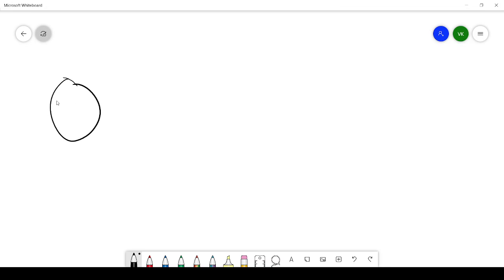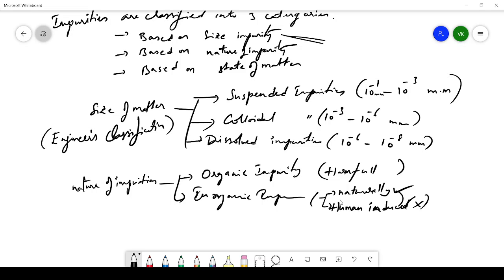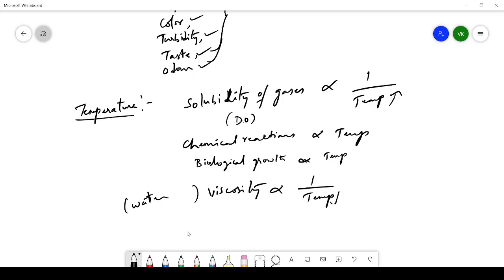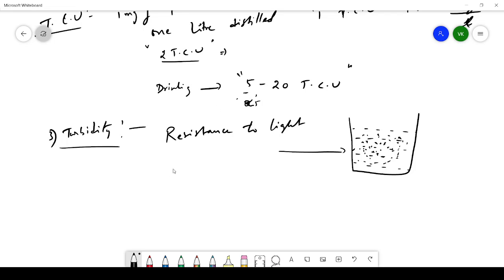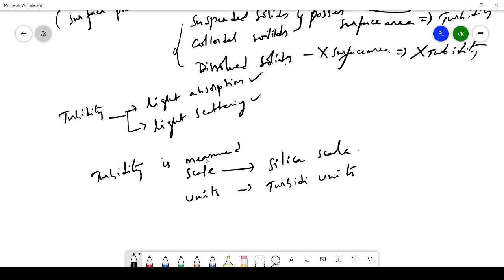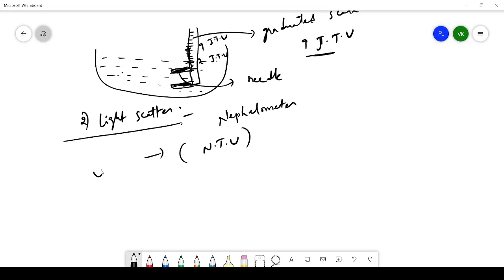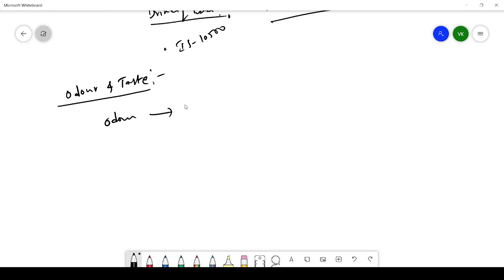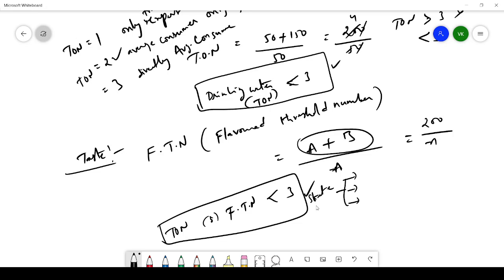environmental engineering lecture 4/ water quality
in this video, requirement of water quality testing, types of impurities in water, physical impurities of water have been discussed